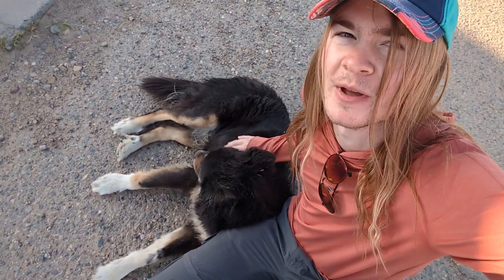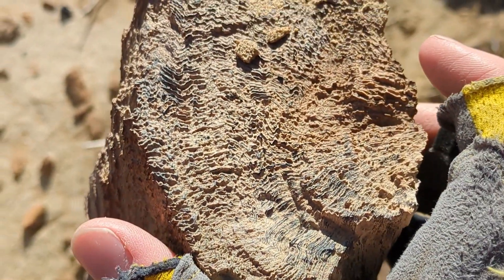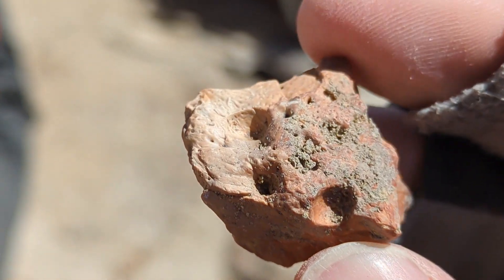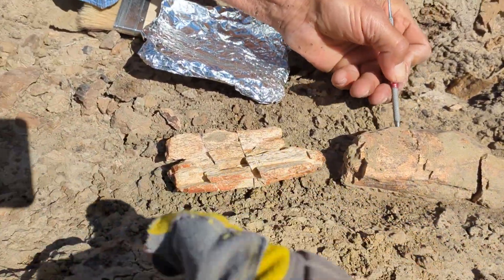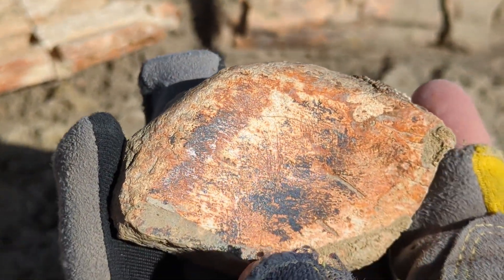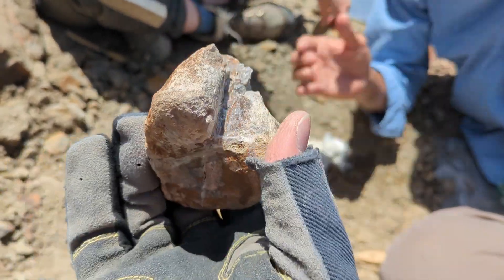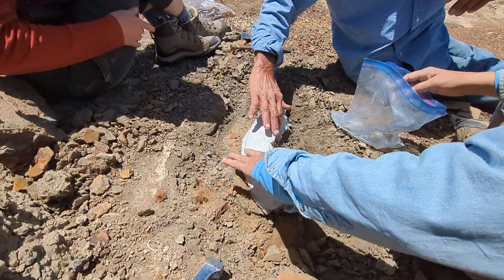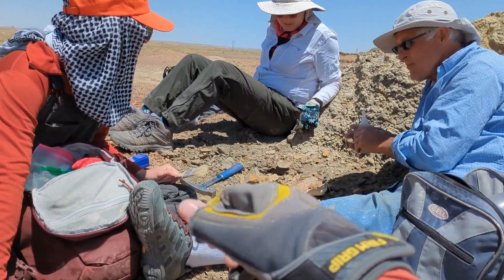Big Croc Energy | Menefee Expedition 2024 | May 22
Special thanks to Sherman Mohler, Kandi Salceda, Raven Jiang, Harrison Brand, Jessica Noviello, Andrea, Alex Mohler, Nancy Ebbinghaus, and Casa de Tierra. If you'd like to see Expedition Videos on the same day they were shot, sign up as an Expedition Donor